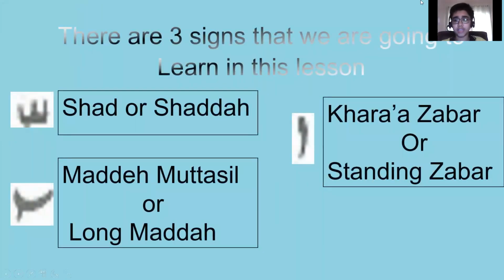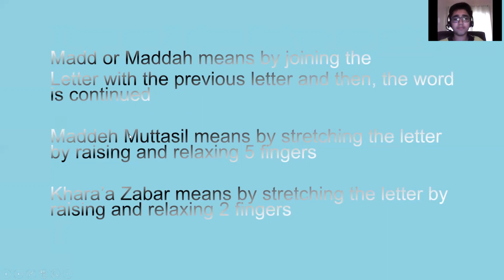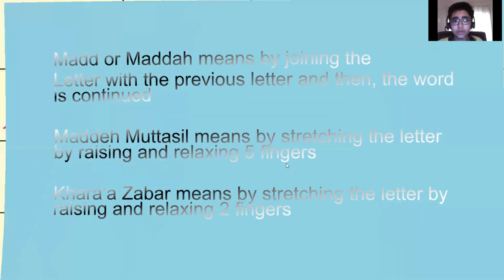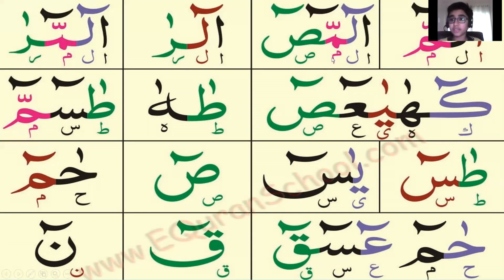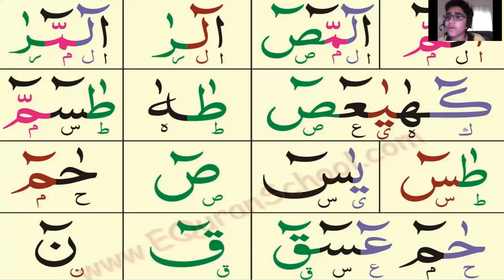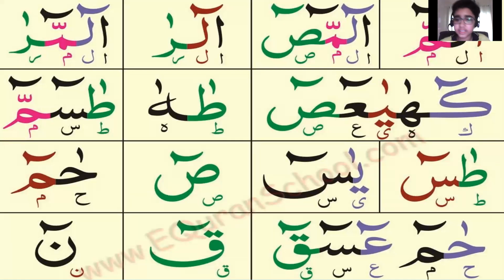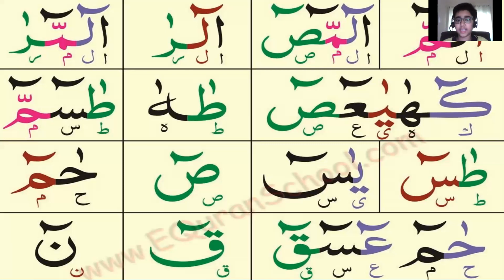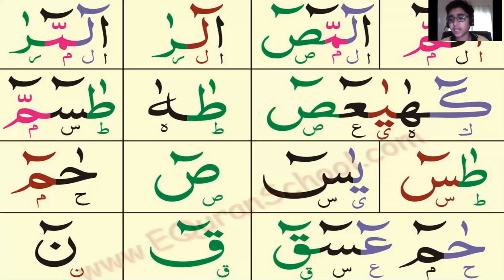Lesson#17, Horo'ofe Muqata'at or Muqata'at Letters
Assalam o Allikum Wa Rahmatullahi Wa Barakathu, Dear Students, Here is today's lesson no.17: (Exercise), I hope you all are enjoying my lessons. Keep revising the previous lessons and also this lesson. For Quran Translation and Tafseer in Urdu, go to the link:

Rabbish Rahli Sadri 0:00

Assalam o Allikum 0:12

Welcome 0:16

Topic 0:20

Let's Start 0:27

Bismillah 0:31

Defination#1 0:36

Defination#2 1:01

Lesson 4:51

Subhan Kalla Humma Wa Bi Hamdika 16:25

Wasalam o Allikum 16:41